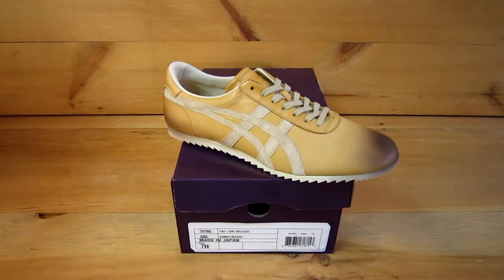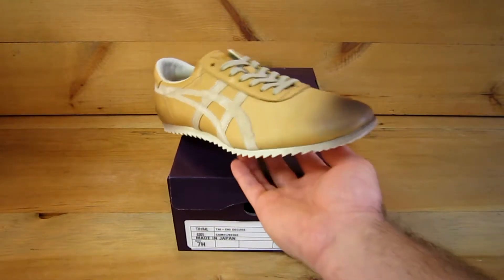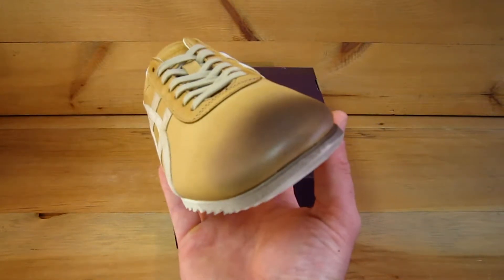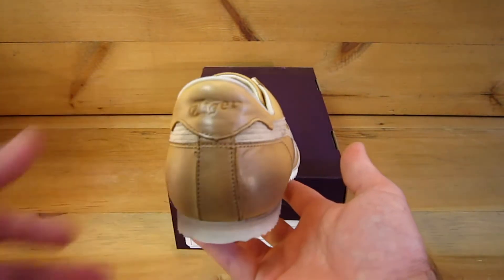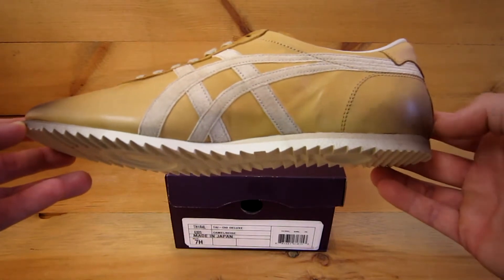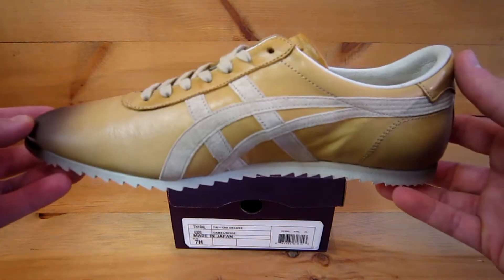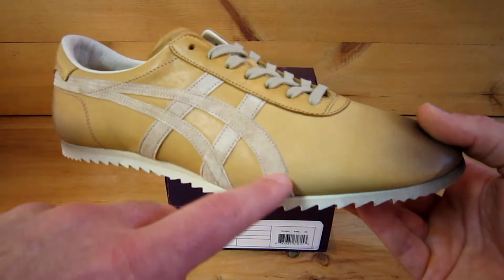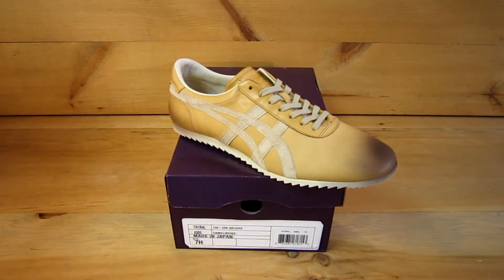Onitsuka Tiger Tai Chi Deluxe Nippon Made Camel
The Tai Chi Deluxe is made in Japan (Nippon Made).  This shoe is produced in a limited run of hand made shoes designed to showcase the superior craftsmanship of of Japanese workers.